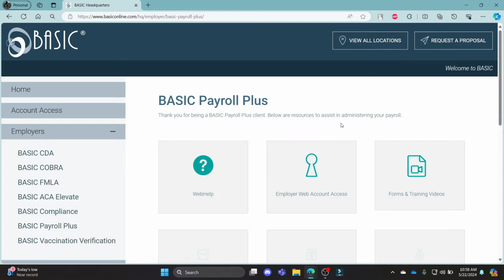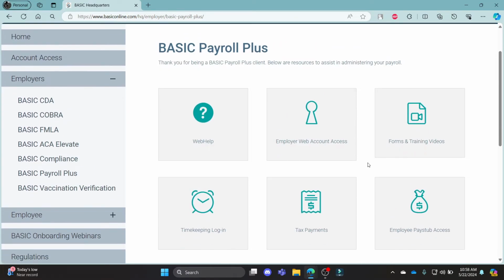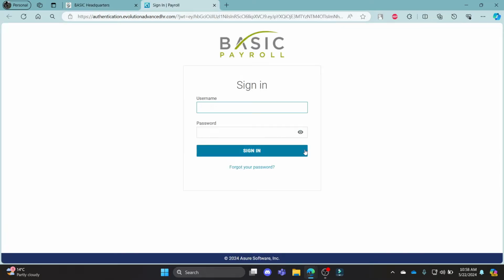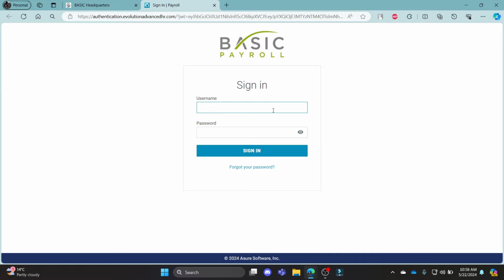How to Login to Basic Payroll Account (2024) | Sign In to Basic Payroll Account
Discover how to log in to your Basic Payroll account. This tutorial will provide you with clear instructions to access your payroll data and manage your account.